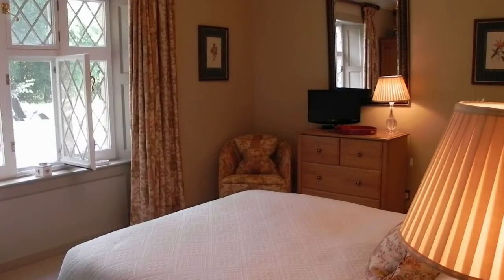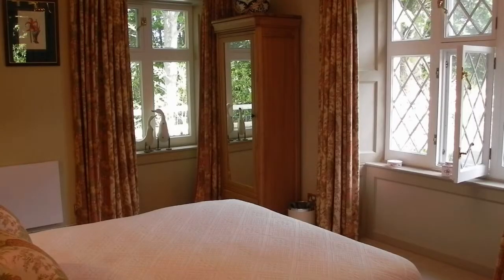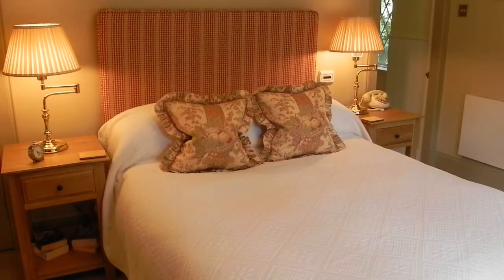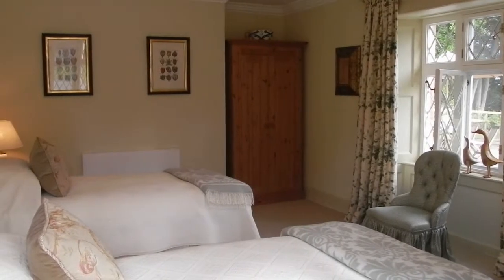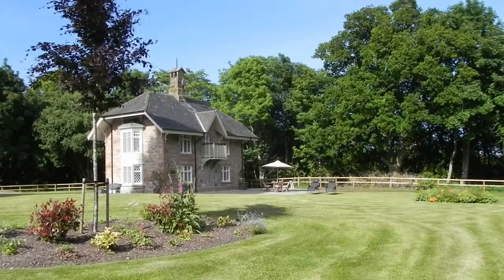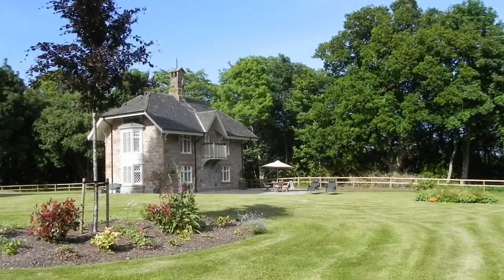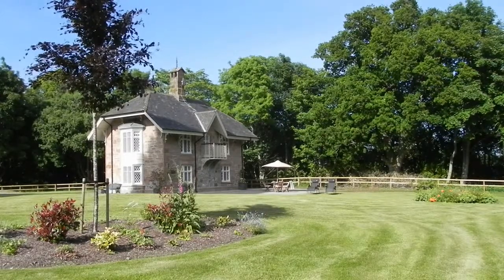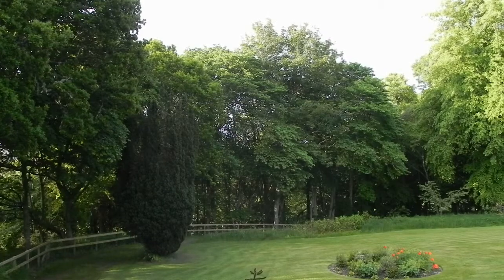Swiss Cottage | Romantic Luxury Cottage on Balnagown Estate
Sleeps 4 in the main cottage with 1 double bedroom, 1 twin bedroom, and 2 in the adjoining Coach House with 1 twin bedroom

Secluded location within the private grounds of Balnagown

Superb, wooded location within manicured grounds

Free use of bicycles, sports hall, fishing and archery

36 miles from Inverness Airport

Dogs are allowed in the Coach House only

The property comprises two bedrooms; one large double with en-suite bathroom and one twin with separate shower room. Bedrooms have an intimate, country house ambience featuring handcrafted tactile fabrics with the finest duvets, pillows, cashmere blankets and Egyptian cotton linens, whilst bathrooms come with super-luxe, heavyweight towels and bespoke toiletries. Upstairs is a lovely sitting room and open plan kitchen/ breakfast room to enjoy. The property also comes equipped with broadband and satellite television.

A separate Coach House, in an identical architectural style to the Swiss Cottage, sits close by in the same private grounds, providing an ideal overspill facility if you have extra numbers in the party, or additional staff that you would like to accommodate nearby. Well-equipped and comfortably furnished, it sleeps two in a twin bedroom which doubles up as a cosy lounge situated on the first floor. The Coach House is only available when rented in tandem with the Swiss Cottage, allowing guests total privacy from neighbours.

Dogs are welcome to stay at Swiss Cottage with a facility provided in the adjoining Coach House